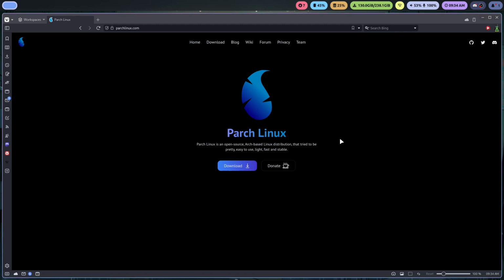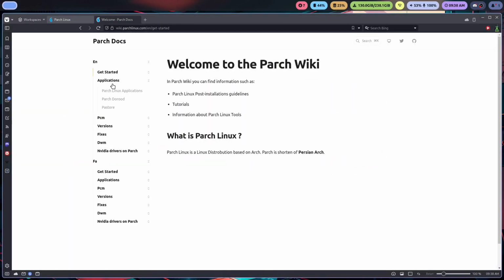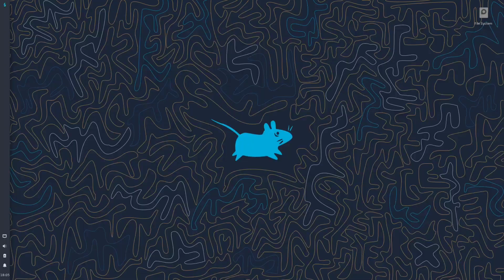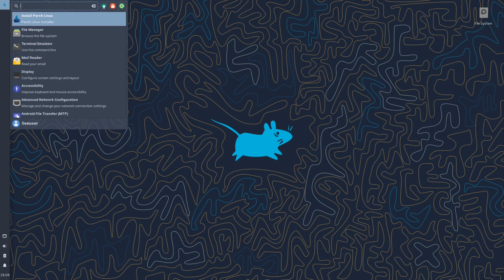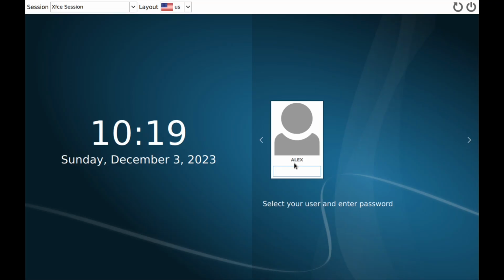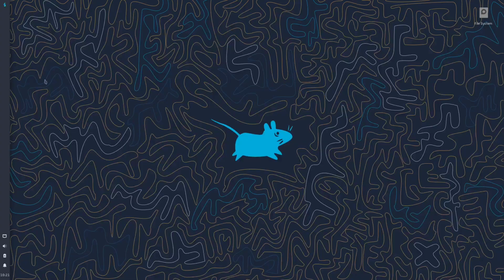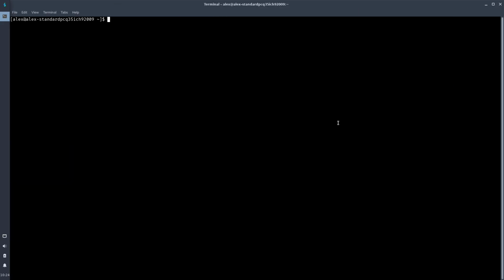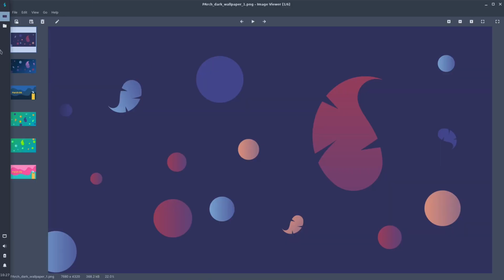WTF Even Is ParchLinux ??? For Real !!!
Parch Linux is an open-source, Arch-based Linux distribution, that tried to be pretty, easy to use, light, fast and stable.

### Show Links ###

### Channel Links ###